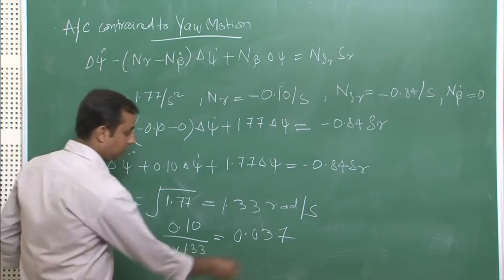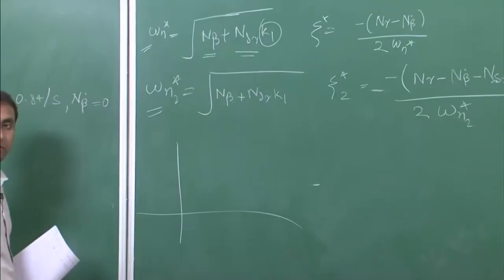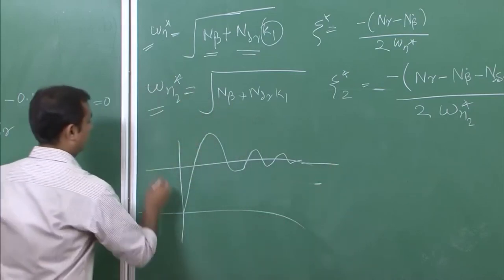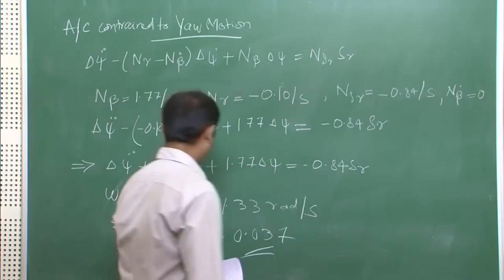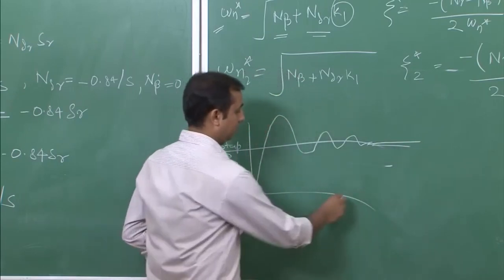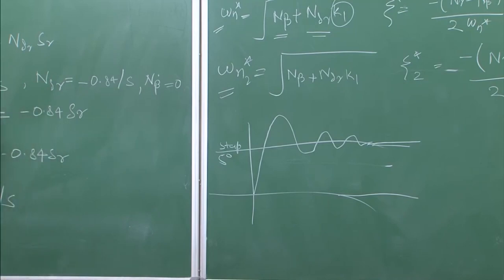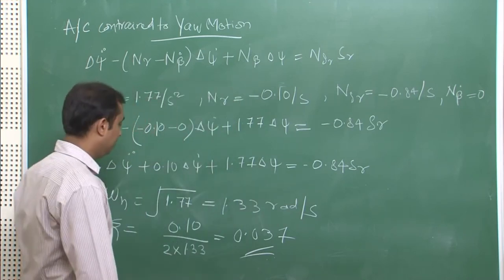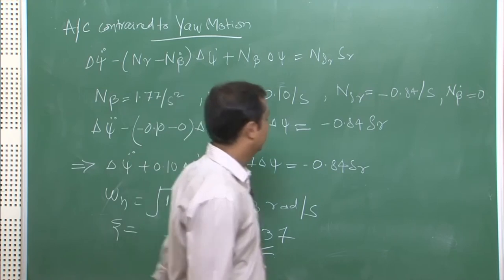Lec 42: Numericals : SAS